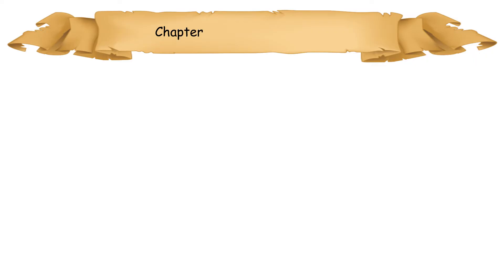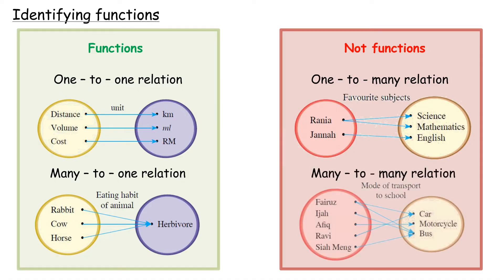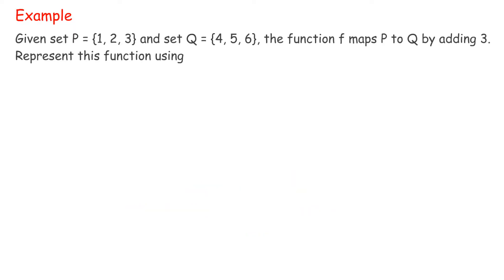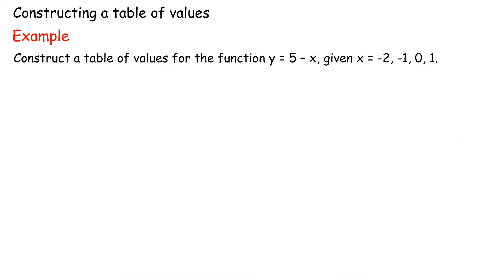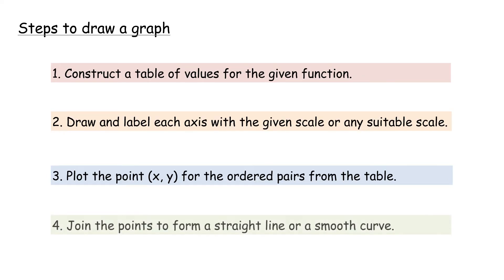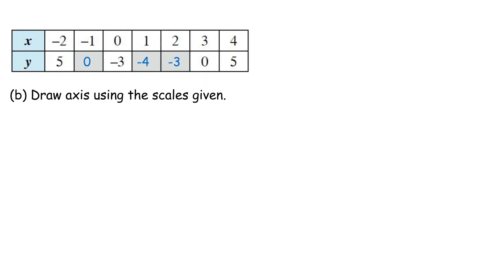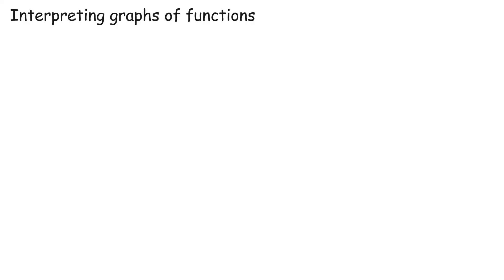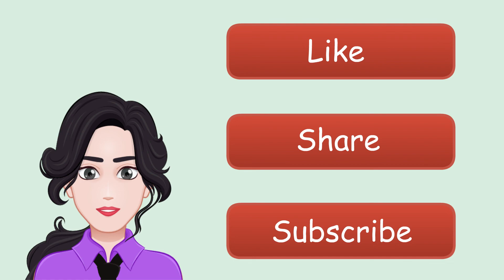PT3 KSSM Mathematics Form 2 (Graph of Functions) Chapter 8 Complete Revision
0:00 intro
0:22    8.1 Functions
3:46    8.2 Graphs of Functions